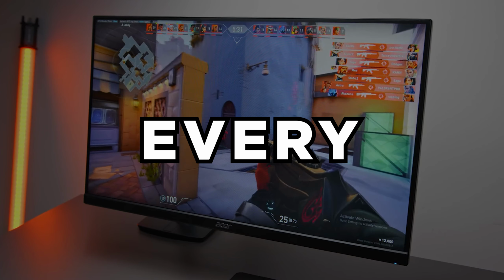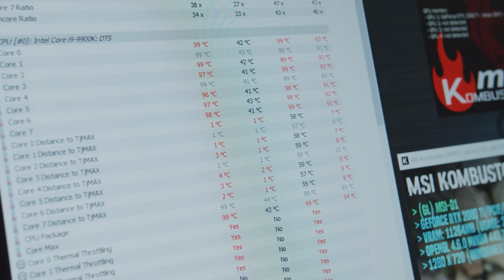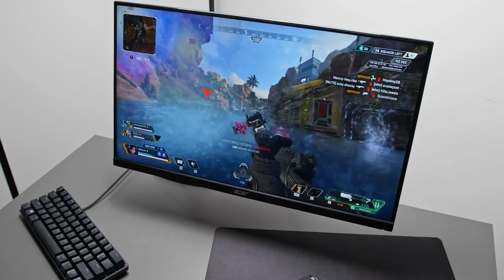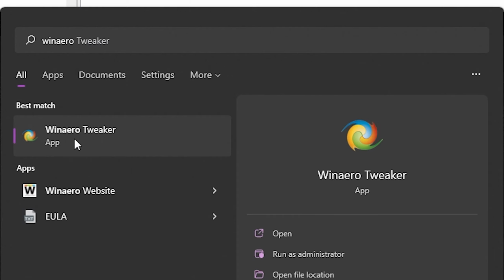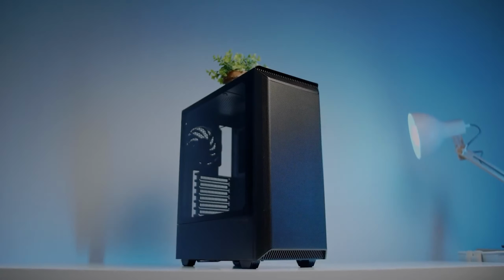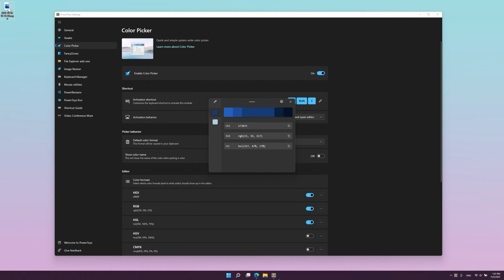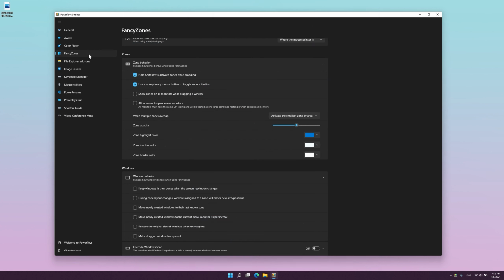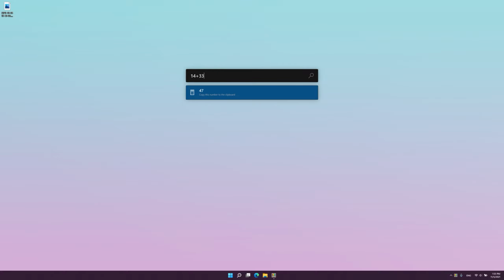5 Best Free Apps For Windows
In this video, I will show you the best apps to install on Windows. These programs will work on Windows 10 and Windows 11 and will come in handy to anyone from a beginner to an advanced power user.

0:00 Introduction
0:04 Throttle stop
0:39 Twinkle Tray
1:06 Winaero Tweaker
1:51 Microsoft Power Toys
2:56 Notepad++

In the video, I used some footage from Optimum Tech & Hardware Canucks. I watch their tech videos almost every day and have found great inspiration through many of them.